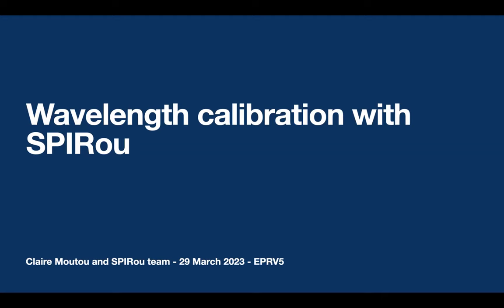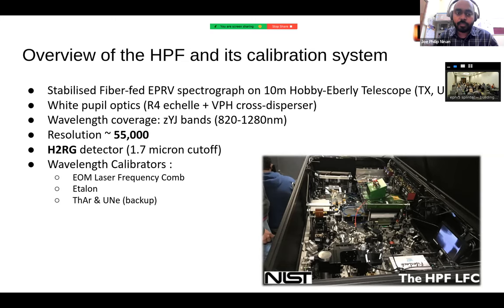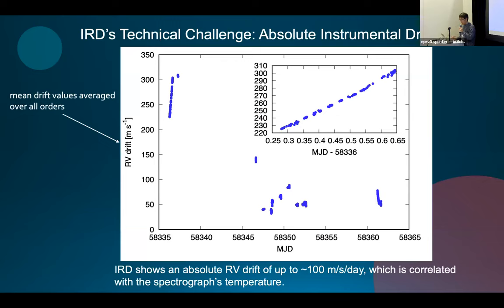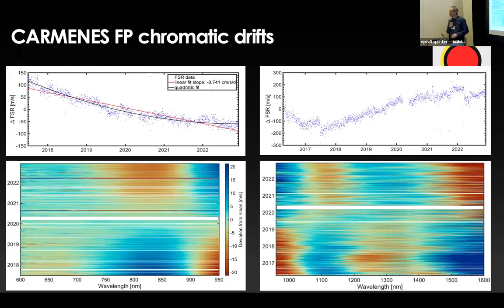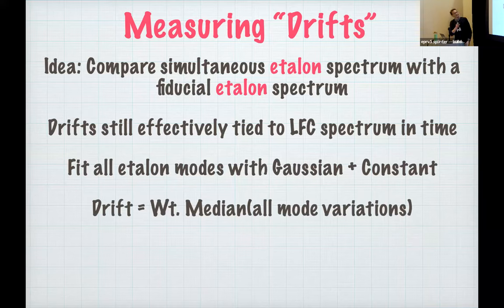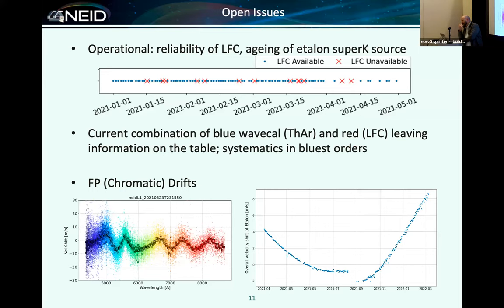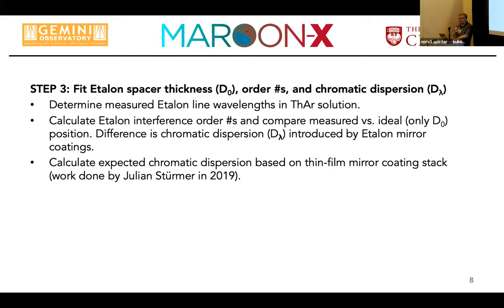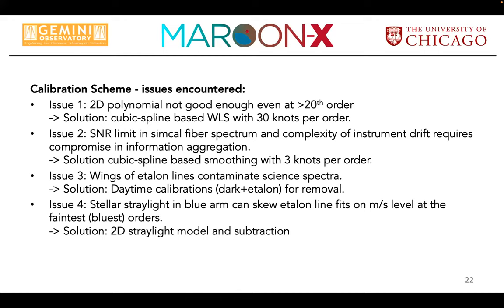EPRV 5 Splinter Session: Wavelength Calibration Challenges & Opportunities at the sub 10 cm/s Level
Building a Better Ruler: Wavelength Calibration Challenges and Opportunities at the sub 10 cm/s Level - convened by Sam Halverson, Ryan Terrien & Andreas Seifahrt

Thursday, March 30